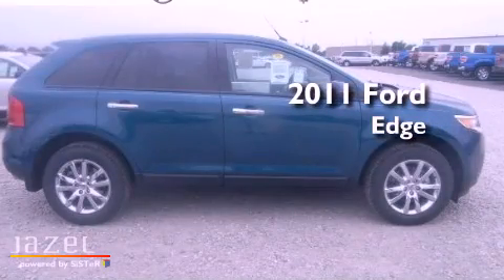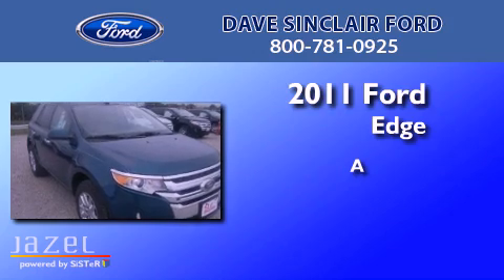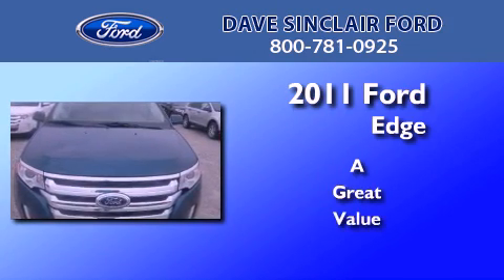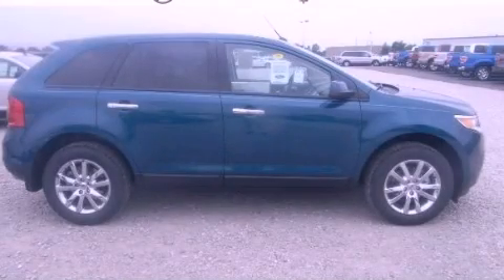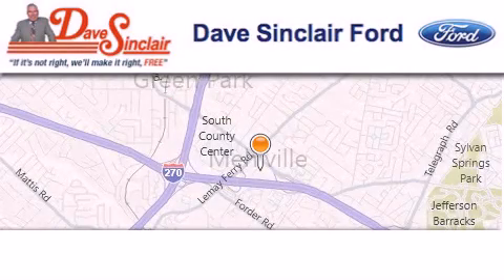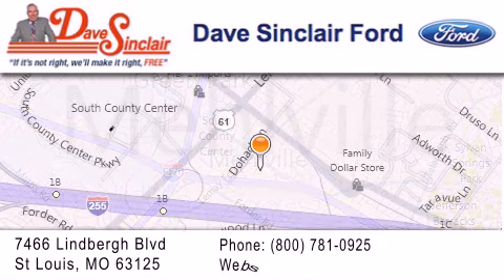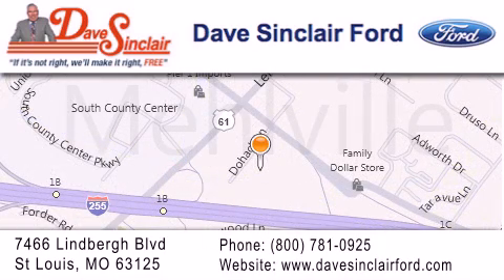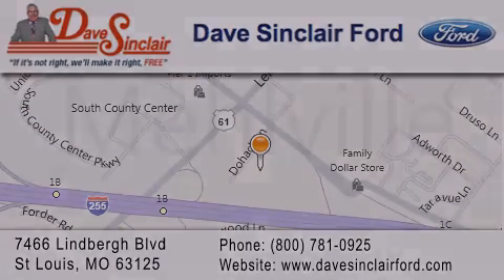2011 Ford EDGE Mehlville MO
Year : 2011
 Make : Ford
 Model : EDGE

 Exterior : Mediterranean Blue Metallic - (Blue)
 Miles : 5

 Stock : 4191500

 7466 Dave Sinclair Memorial Highway

 2011 Ford EDGE St. Louis MO